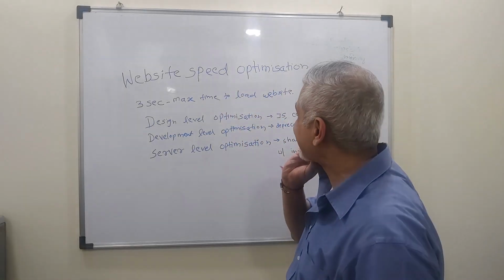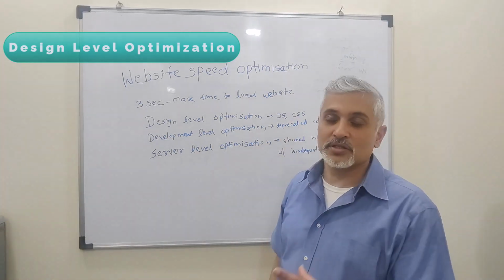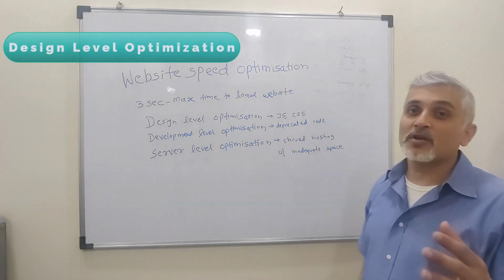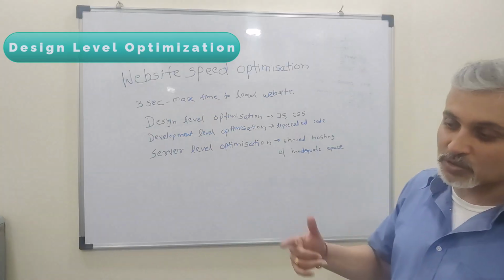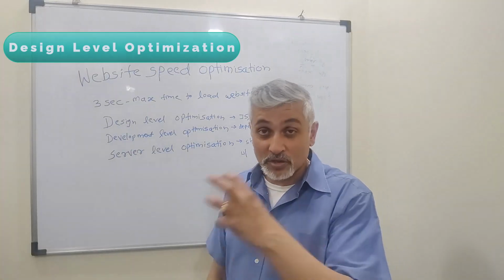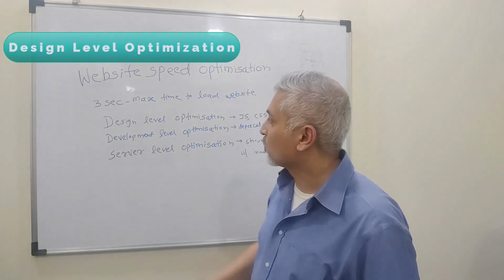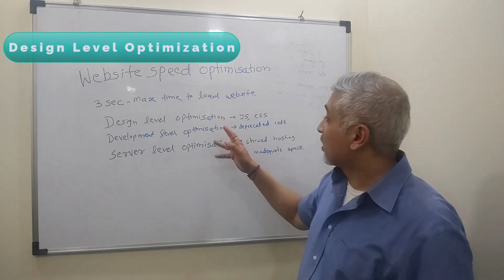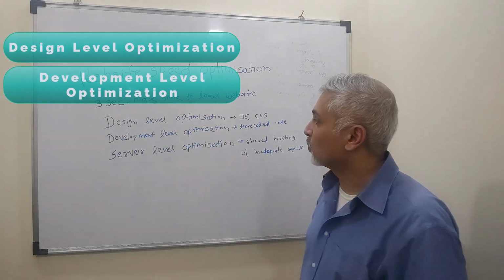How to Increase Website Loading Speed: Easy Design, Development, & Server Optimization Tips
Is your website slow and losing visitors? Tired of lagging load times? In this video, we'll show you exactly how to supercharge your website's speed with a 3-pronged approach:

1. Design Level Optimization:
Learn image optimization tricks to shrink file sizes without sacrificing quality.
Discover how to leverage caching for faster content delivery.
Master techniques for crafting a clean and efficient website layout.

2. Development Level Optimization:
Uncover coding best practices for lightning-fast page loads.
Explore ways to minimize render-blocking resources.
Understand how to leverage browser caching for repeat visitors.

3. Server Level Optimization:
Delve into choosing the right web hosting plan for your website's needs.
Discover the power of Content Delivery Networks (CDNs) for global reach.
Learn how to optimize server-side settings for peak performance.
By the end of this video, you'll have the knowledge to transform your website into a speed machine!